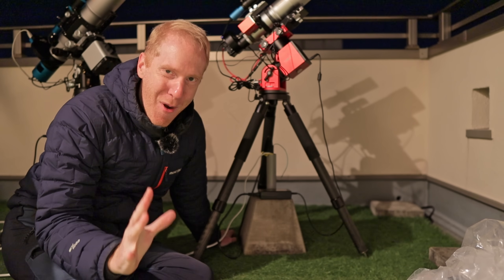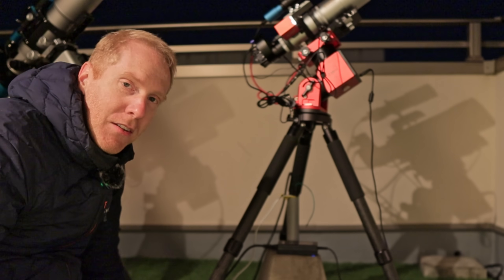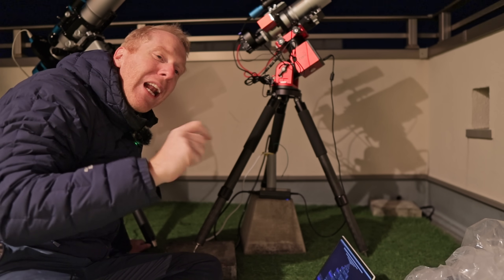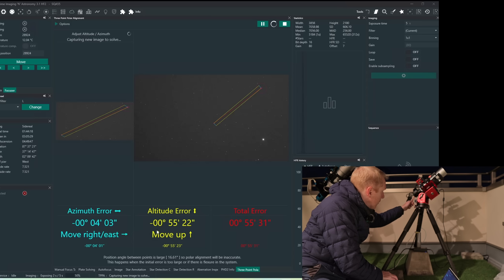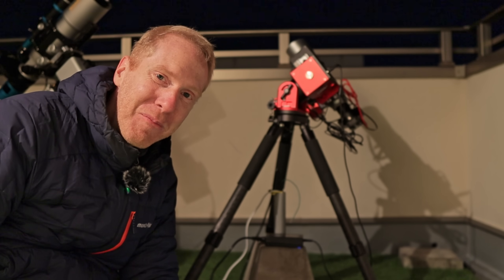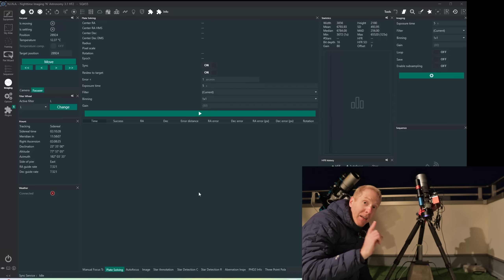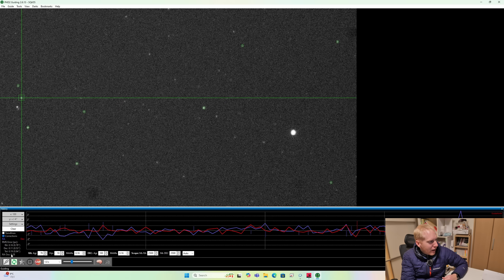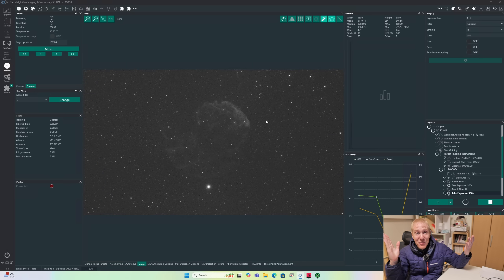Does LEVELING even matter?? CRAZY experiment with my mount! Do NOT try this at home (or anywhere)!!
Silly experiment of the day (night?): putting my mount completely off-level, and checking whether it will still work like that! As an update, the image turned out fine, and for a few more nights I was using the unleveled setup as is without any issues :)

QHY Minicam 8 (mono w filters) (Agena)

Mini Computer

Cable Organizers/Focuser bracket